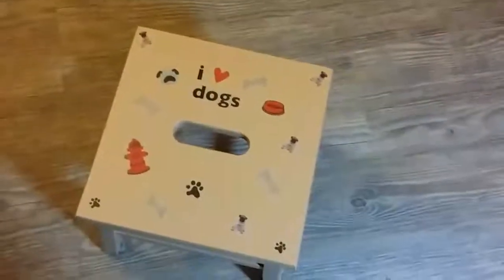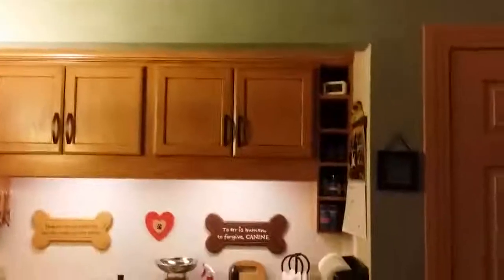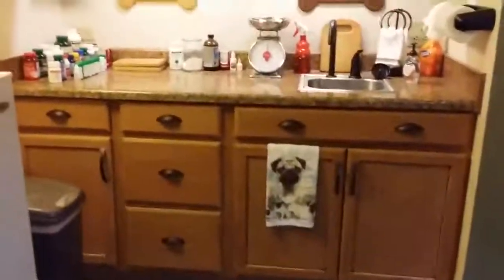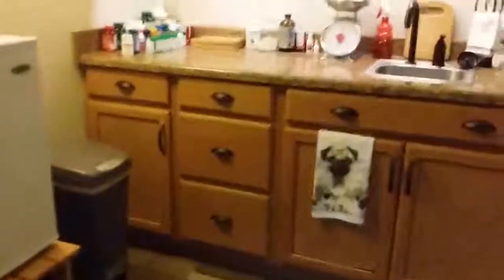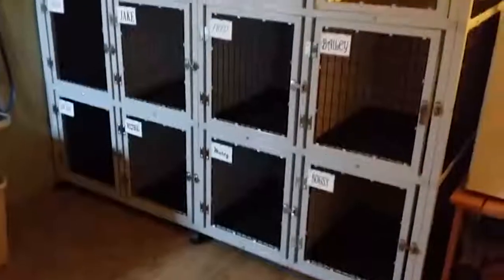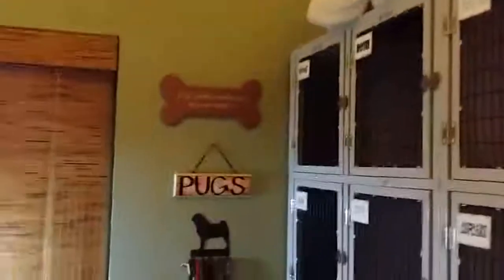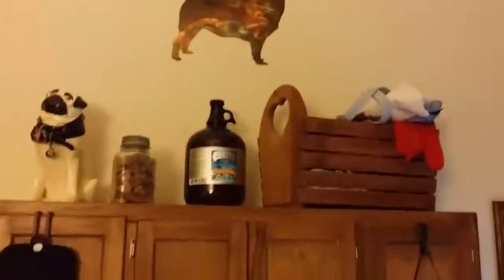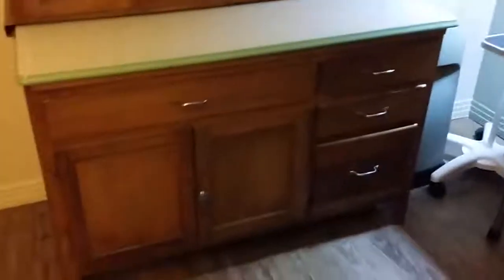The Dog Room at the Rusty Pug Retirement Ranch